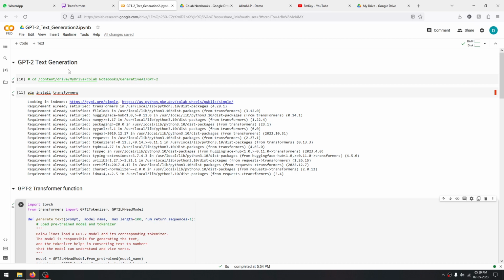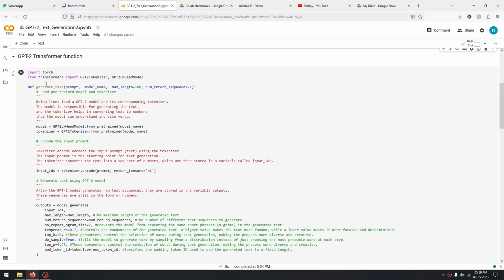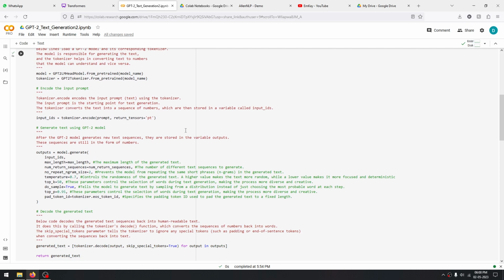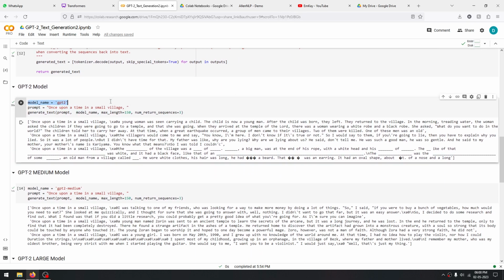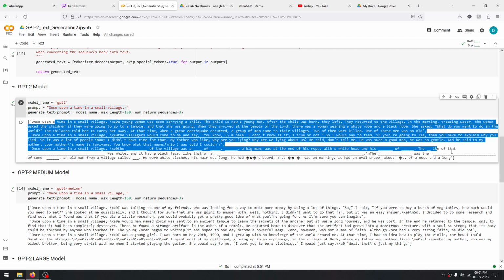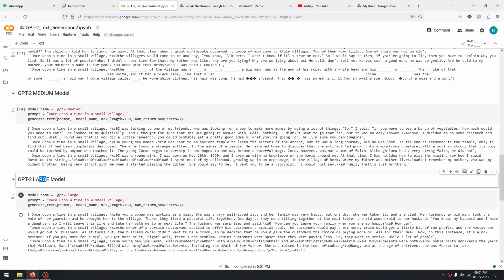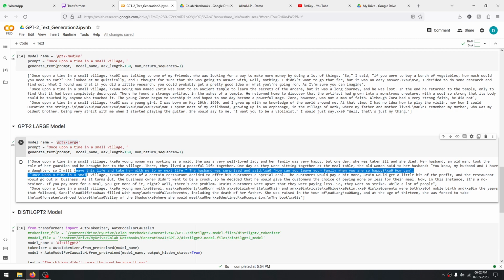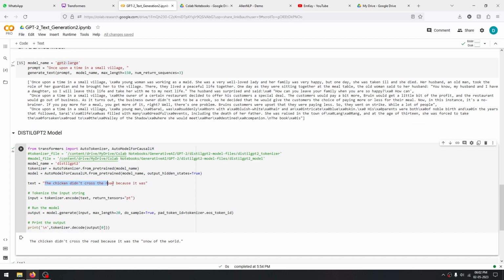GPT 2 Text Generation